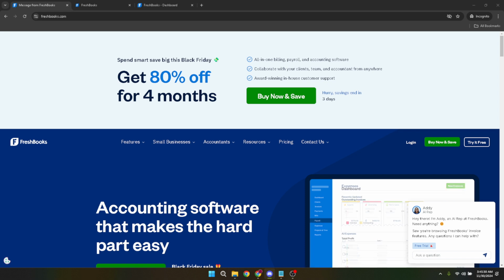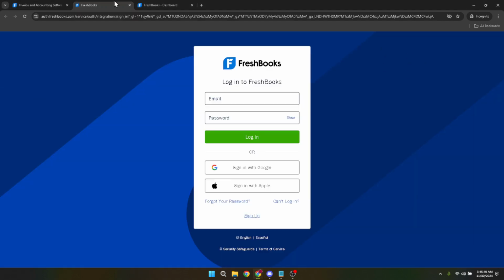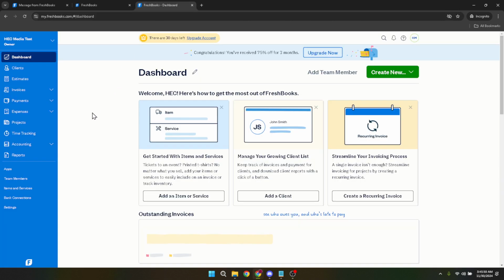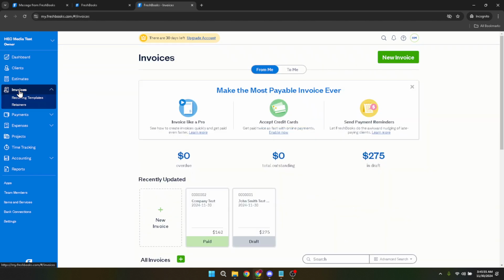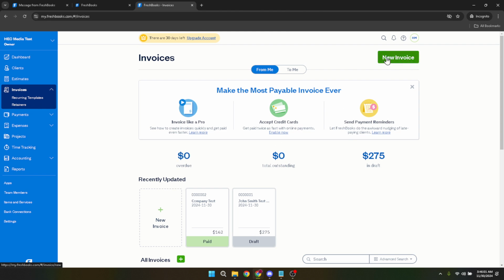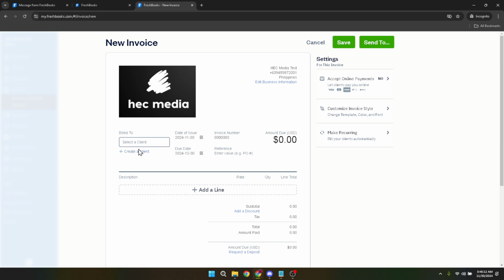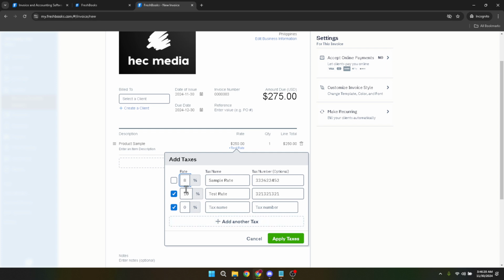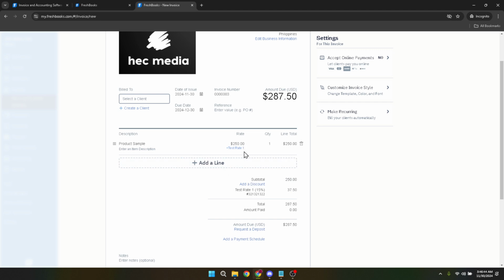How to Add Tax on Freshbooks (Full 2024 Guide)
In today's video we will show you how to use freshbooks,freshbooks how to,freshbooks,how to use freshbooks accounting software,freshbooks tutorial,freshbooks beginners guide,how to add tax in freshbooks,how to use freshbooks for accounting,freshbooks review,how to start with freshbooks software,quickbooks vs freshbooks,freshbooks invoice,freshbooks for freelancer,freshbooks review 2021,freshbooks app,freshbooks 2024,freshbooks pros and cons,freshbooks (business operation)